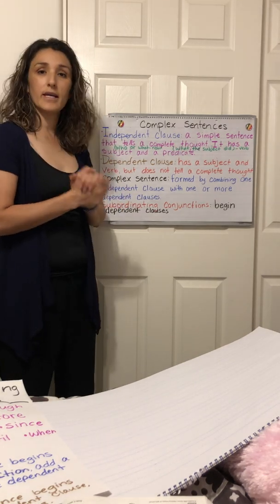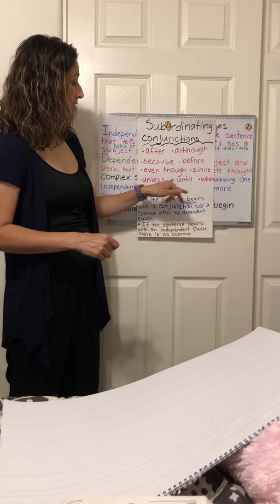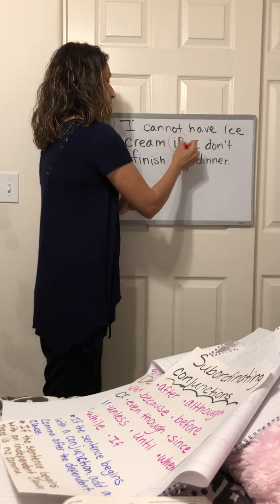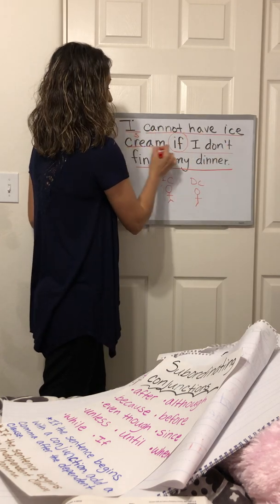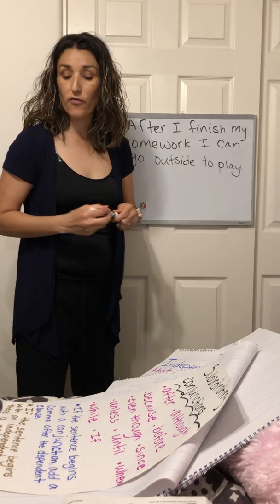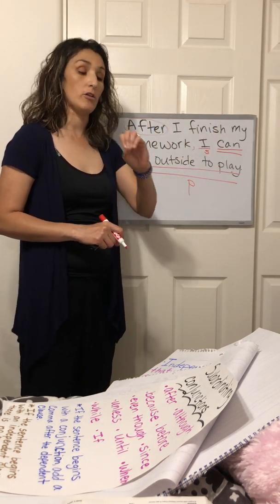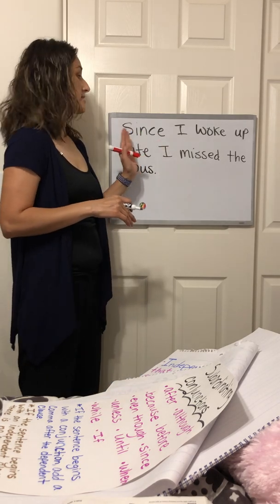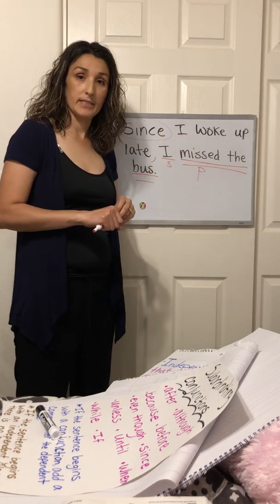Complex Sentences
Learn what complex sentences are.